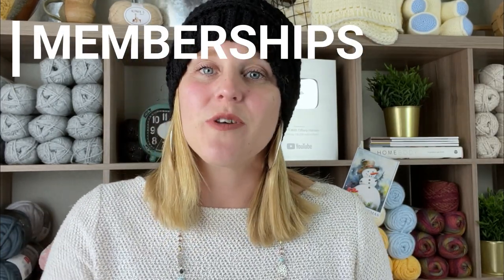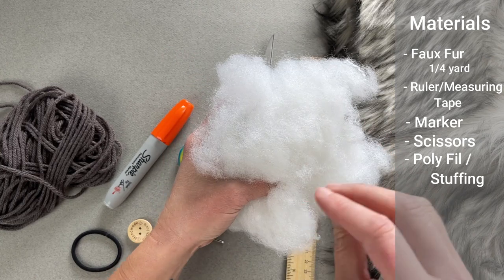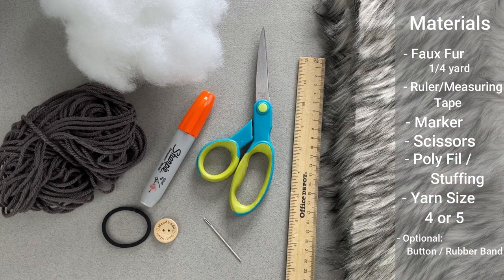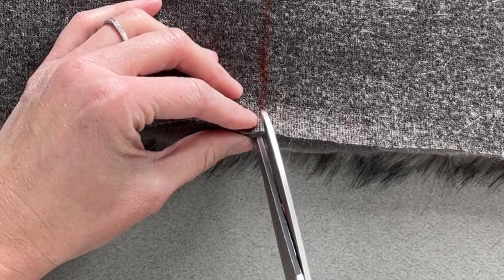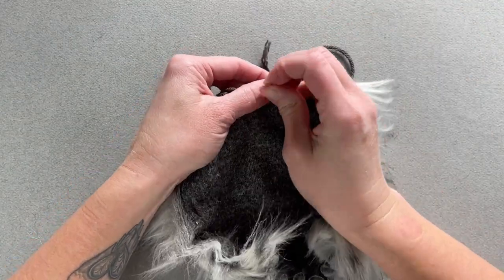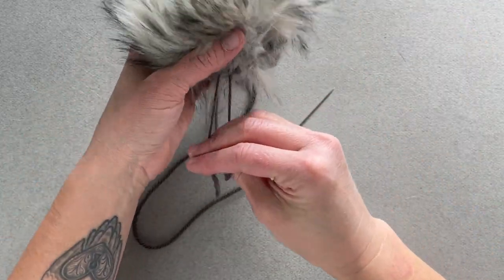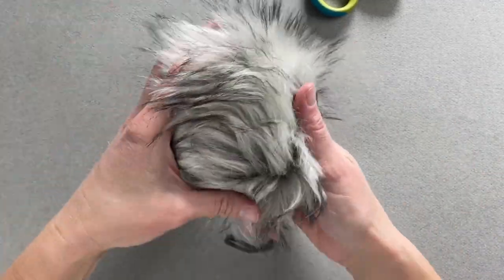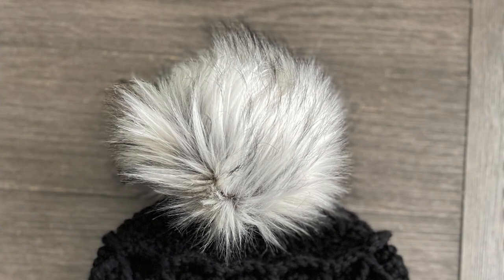Faux Fur Pompom [How To Make A Faux Fur Pompom]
Why buy the Faux Fur Pompom when you could make them yourself and for SO much cheaper! They make up really fast and are actually really fun. Add them to whatever project you want OR sell them/give them away on their own. Enjoy playing with all the many colors available.

🧶 Materials 🧶

•  Faux Fur (only need 1/4 of a yard strip)

•  Scrap Yarn

•  Yarn Needle

•  Optional: Button

•  Optional:  Rubber Band